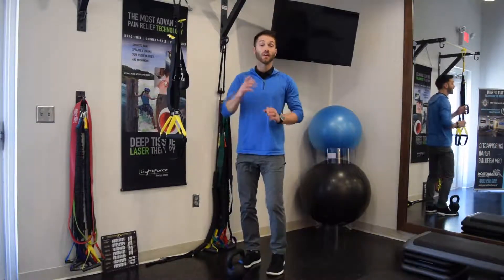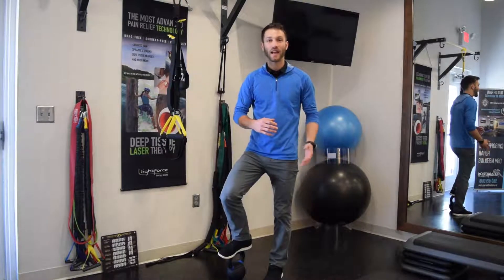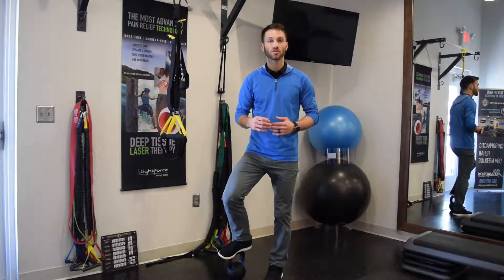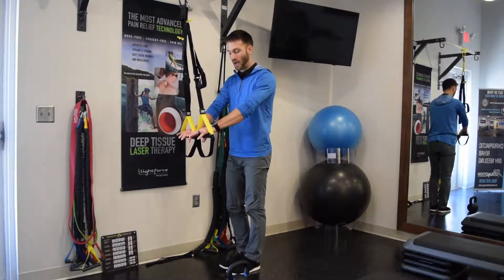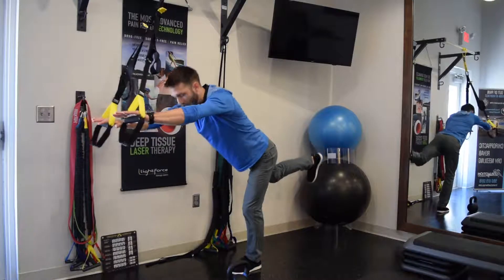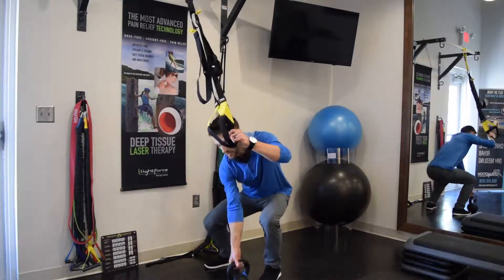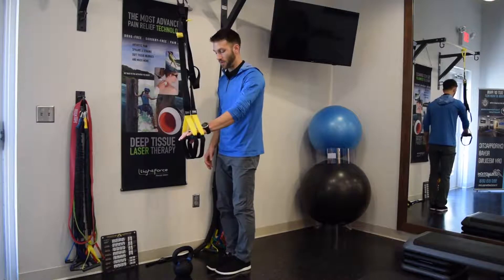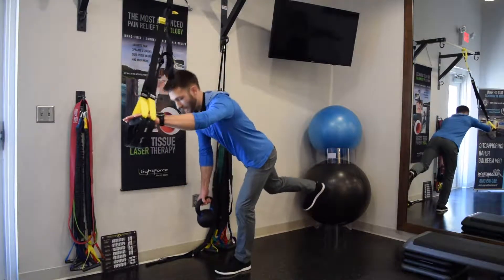Single Leg Deadlift Regressions